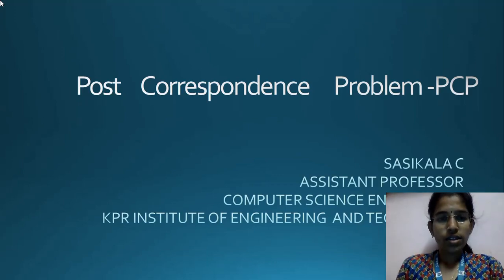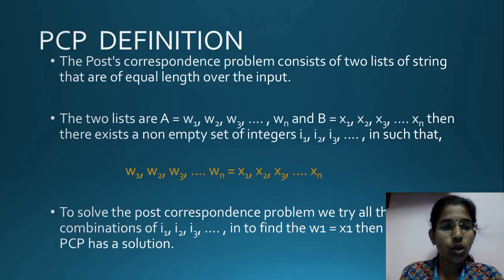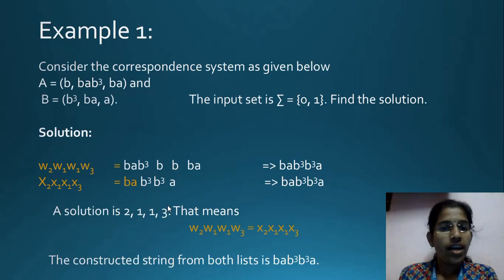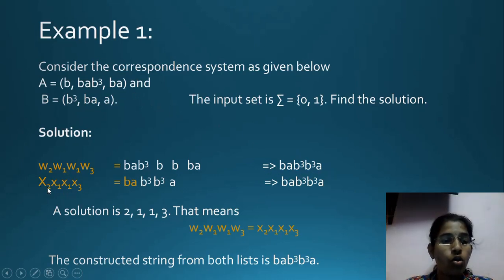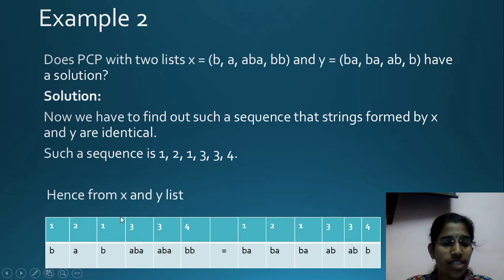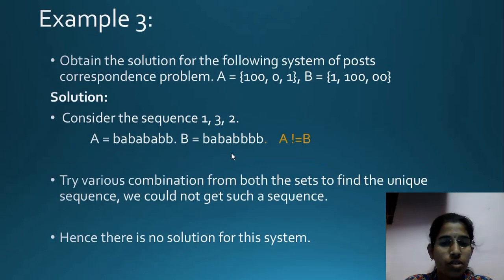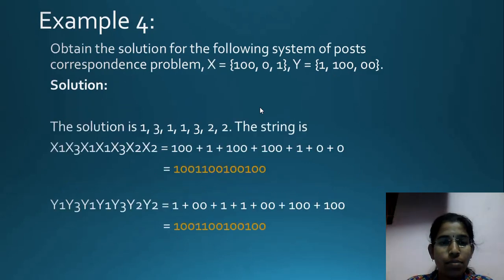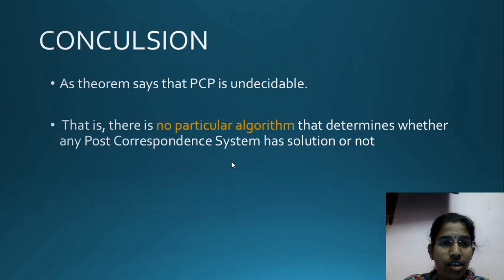Post Correspondence Problem: A Fun and Easy Way to Learn About Computational Complexity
In this video, we will discuss the Post Correspondence Problem (PCP). The PCP is an undecidable decision problem that was introduced by Emil Post in 1946.

The PCP is defined as follows:

Given a set of strings, is there a way to match them up so that the corresponding symbols are equal?

For example, the following set of strings can be matched up:

Code snippet
aabb
ccdd
We can match them up as follows:

Code snippet
a ↔ c
b ↔ c
b ↔ d
The corresponding symbols are equal in each case, so this is a valid match.

However, the following set of strings cannot be matched up:

Code snippet
aabb
ccdd
ee
There is no way to match up these strings so that the corresponding symbols are equal.

The PCP is undecidable, which means that there is no algorithm that can determine, given a set of strings, whether or not they can be matched up.

The PCP is an important problem in theoretical computer science. It is used to prove the undecidability of other problems, such as the halting problem.

If you are interested in learning more about the Post Correspondence Problem, this video is a great place to start.